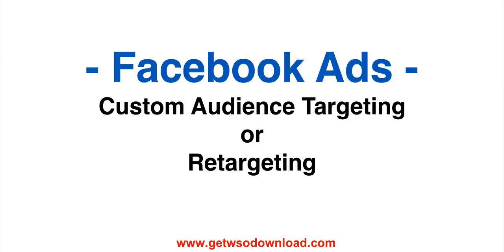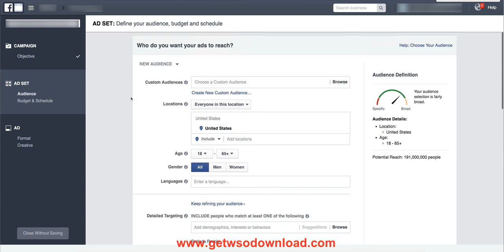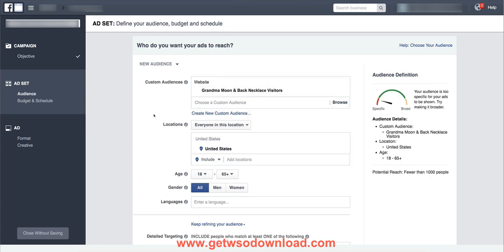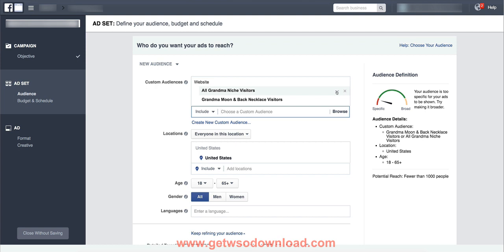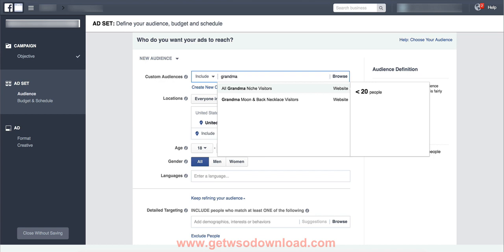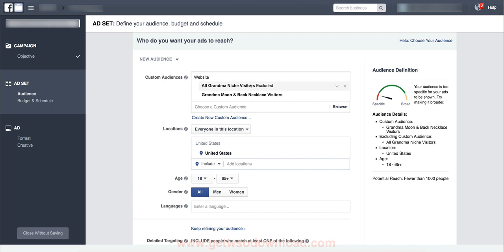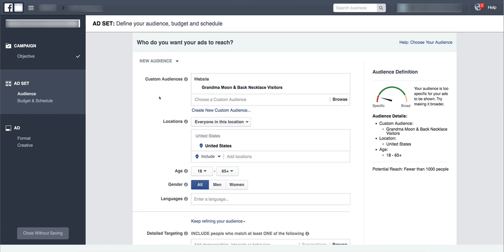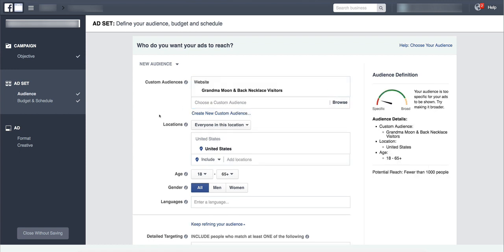27 HOW TO CREATE FACEBOOK CUSTOM AUDIENCE TARGETING OR RE TARGETING - 2021 -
HOW TO CREATE FACEBOOK CUSTOME AUDIENCE TARGETING OR RETARGETING - you’ll learn how to develop a properly sized facebook lookalike audience for cold prospecting  and how to build two custom audiences for warm prospect retargeting..
how to create a custom audience with email lists for facebook ads retargeting campaigns.

how to create a custom audience with email lists on facebook ads.